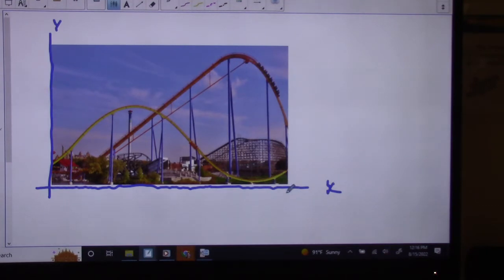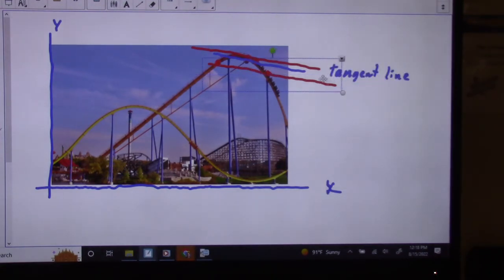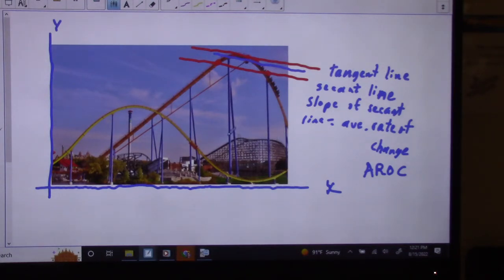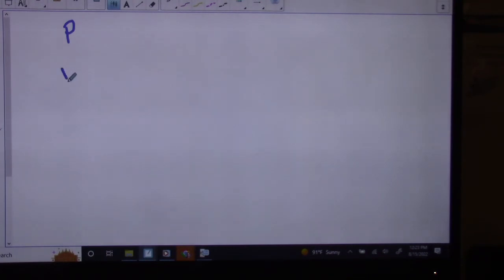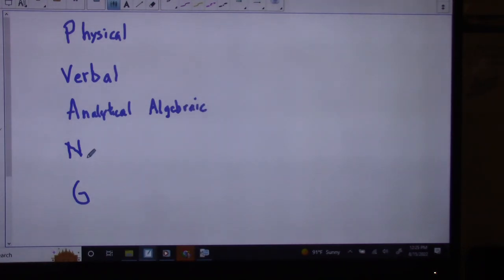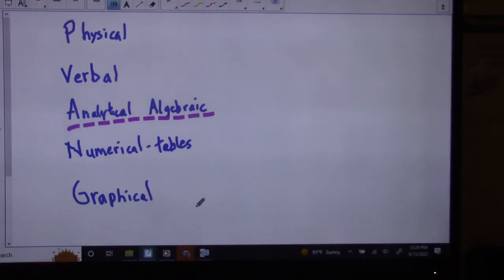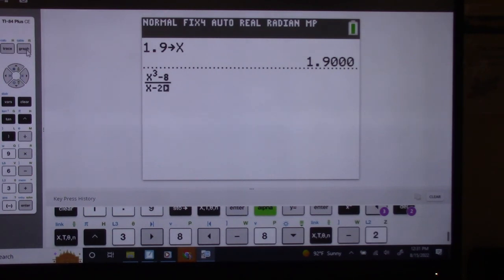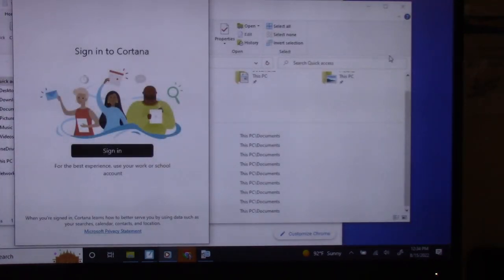Calculus Class 8/15/22 Calculus Roller Coaster, Introduction to Limits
Today we showed the relationship between average rate of change and instantaneous rate of change.  We talked about PVANG.  We also started on limits.